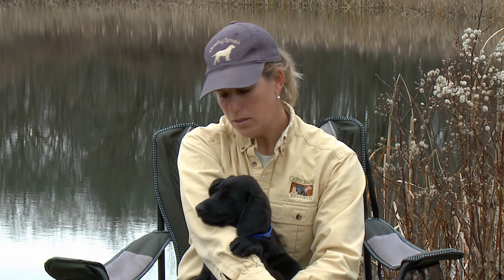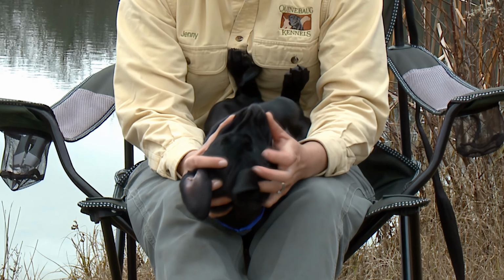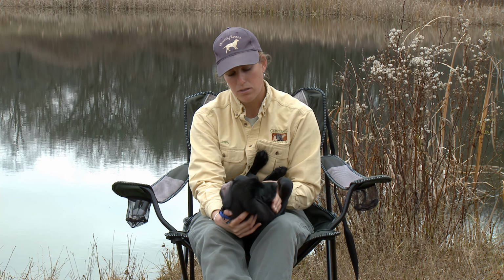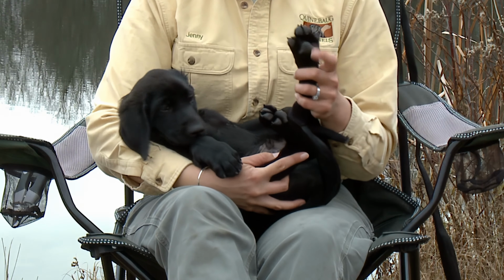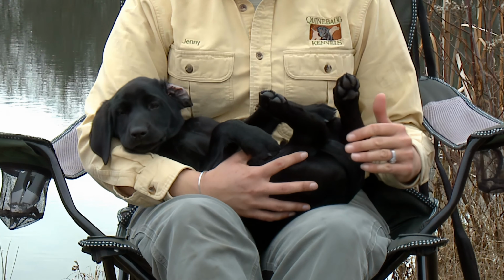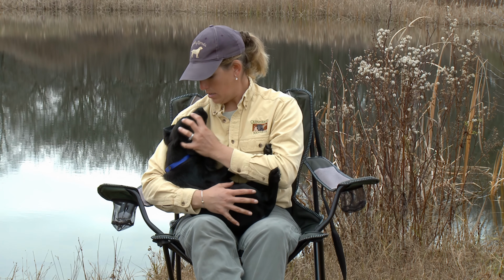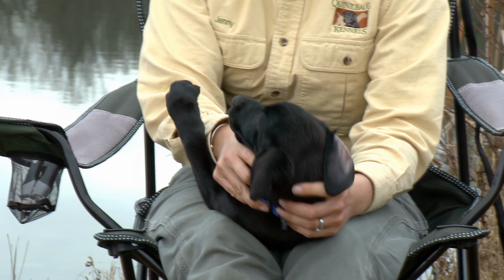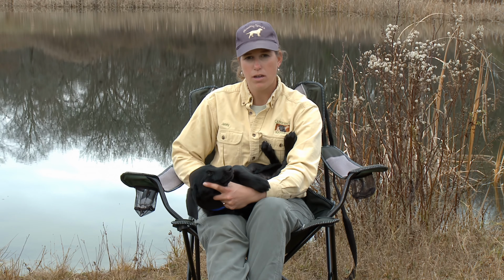BEST WAY To Address Sensitive, Shy, or Nervous Puppy Behavior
Addressing sensitive, shy, or nervous behavior in puppies requires patience, understanding, and tailored techniques. Jennifer will share her invaluable insights on how to create a nurturing environment that promotes trust and encourages your puppy to come out of their shell. You'll learn practical tips to help your puppy gain confidence, overcome fear triggers, and develop a positive association with new experiences.

Jennifer will cover various topics such as socialization exercises, desensitization techniques, positive reinforcement training, and more. She'll emphasize the importance of creating a safe space for your puppy, establishing a consistent routine, and providing mental stimulation to build resilience.

Whether your puppy exhibits signs of fear, anxiety, or shyness around people, other dogs, loud noises, or unfamiliar environments, Jennifer will guide you through effective strategies to address these issues. She'll teach you how to read your puppy's body language, recognize early signs of stress, and intervene in a calm and supportive manner.

Additionally, Jennifer Broome will delve into the crucial technique of desensitization, which plays a pivotal role in helping sensitive, shy, or nervous puppies overcome their fears. She will guide you through the process of gradually exposing your puppy to the stimuli that trigger their anxiety, while ensuring their comfort and well-being every step of the way. By patiently and systematically desensitizing your puppy to these triggers, you can help them build resilience and develop a more positive response.